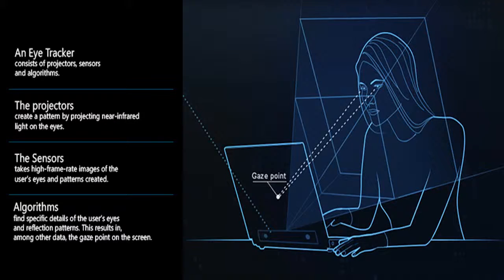Technology Based on Interaction with your EYES!!!!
Your eyes the most delicate and important sense organ of your body gives backbone to so many technologies of this modern world. In this video, I have explained some of the technologies which require eyes to interact and how they interact with eyes...